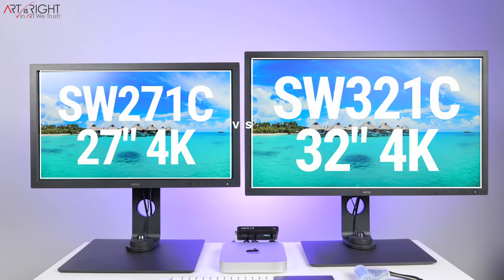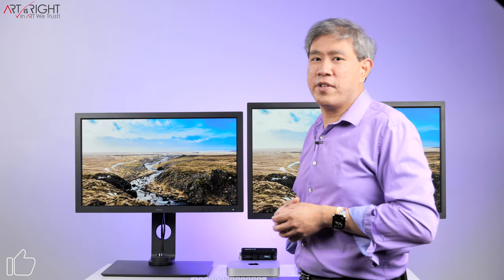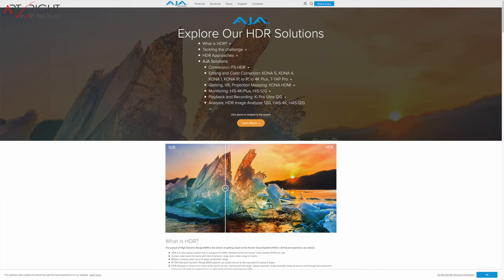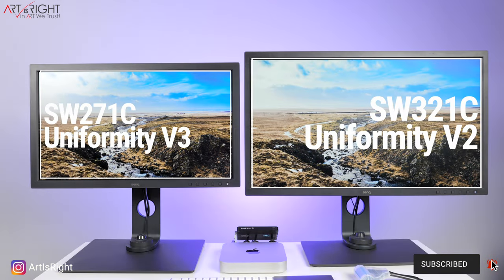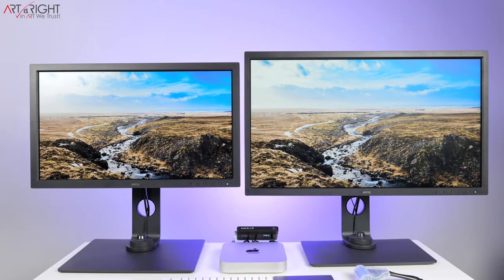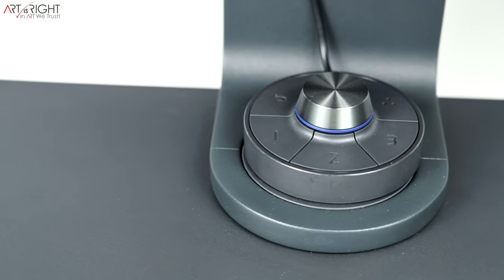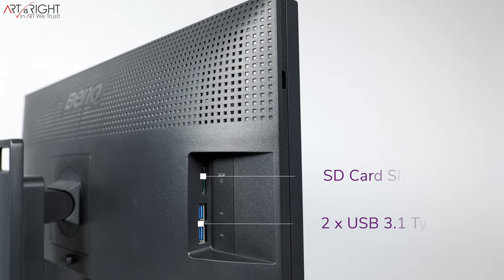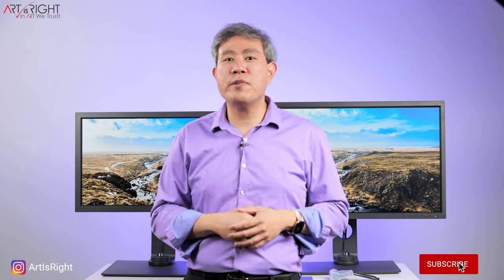SW271C vs SW321C | BenQ Flagship Hardware Calibrated Displays for Photographer Compared!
These are two BenQ Flagship SW Hardware Calibrated displays for Photographers & Video Pro. This video will compare all of its features, talk about the similarity and differences between these 2 models to help you make the best decision choosing a display that best fits in your workflow.

Youtube chapter marks
00:00 Intro
00:21 Preface
01:25 Talk about gears
03:30 Comparing them by size & thoughts
05:27 Spec - Resolution & Pixel Pitch
06:50 Peak Brightness
07:31 HDR Grading & Brightness
08:12 Contrast, Display Backlight
08:46 10 Bit Displays
10:05 Anti Glare Matte Coating
11:25 BenQ AQColor Technology
11:40 Color Gamut Coverage & Individual Report Card
12:54 Hardware Calibration & Palette Master Element
13:27 3rd Party Software
13:35 Uniformity Technology
14:42 Color Consistency Technology
15:15 Display Bezel & Engineering Reasons Behind it
15:54 Ergonomic, adjustments, & Color
16:45 Shading Hood & Extra Parts
17:48 Hotkey Puck Gen 2
18:15 Display AqColor Roller for cleaning
18:45 Update Base Size
19:10 Color modes
19:58 3 Hardware Calibration Slots
20:23 Paper Color Sync
21:19 Certification
21:27 Connectivity
21:35 USB C with 60 Watts PD
22:38 Ports on the side of the display
22:50 Volume Control & Speakers?
23:23 Service Port & firmware update
23:53 Video Centric Features
25:11 Wrap Up

Art Suwansang